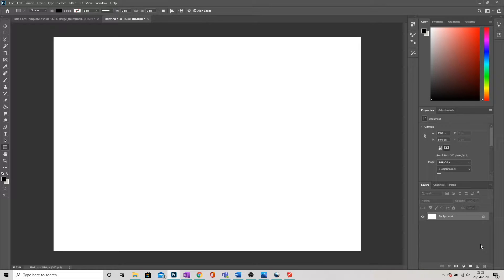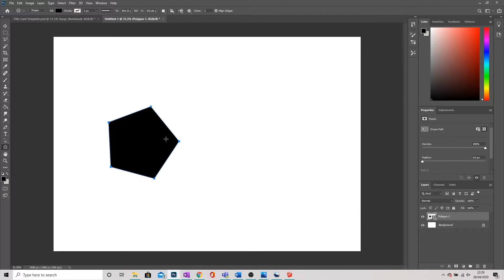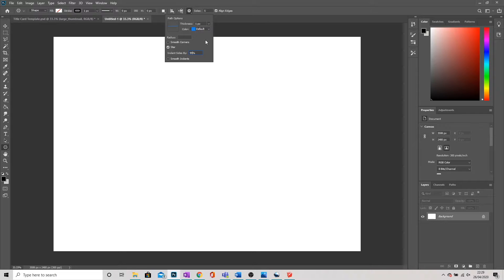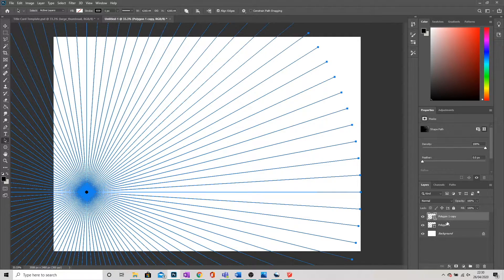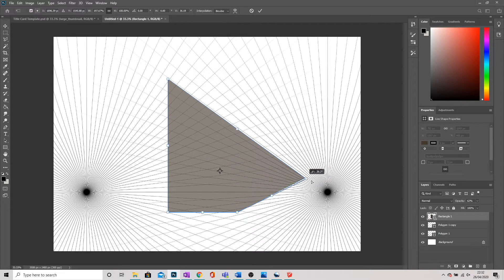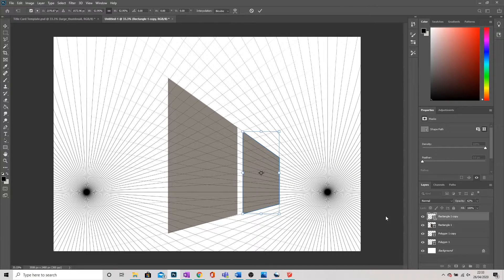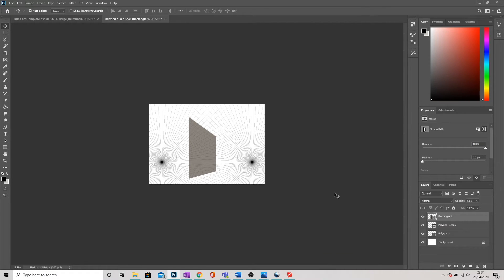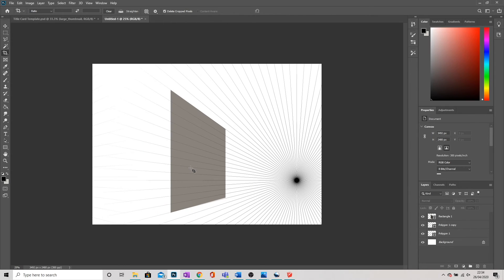Photoshop: How to create a perspective grid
When creating concept art, especially anything concerning architecture and interiors, perspective is the cornerstone of your image. This tutorial will show you how to create a perspective grid for your concept visuals, and will also cover one very basic but effective use of this. This will also serve as a starting point for almost all digital painting.